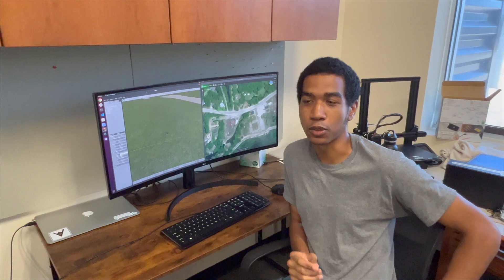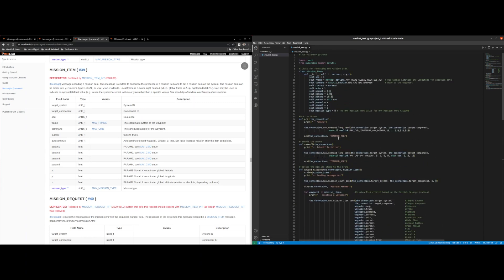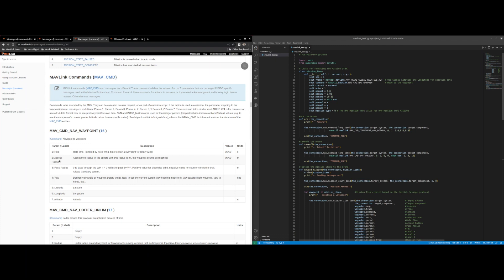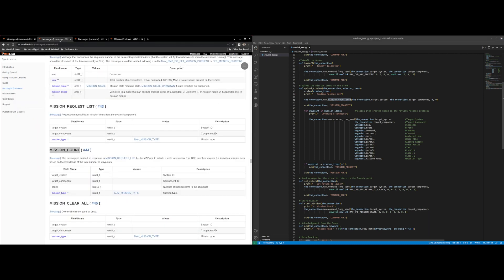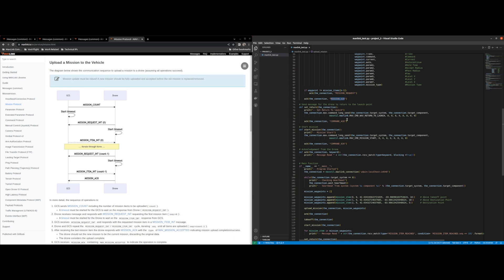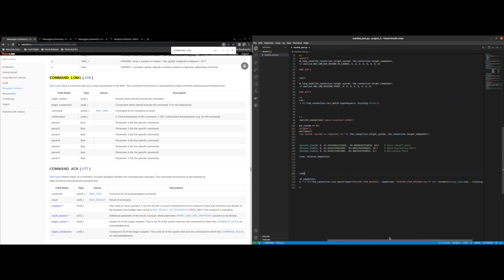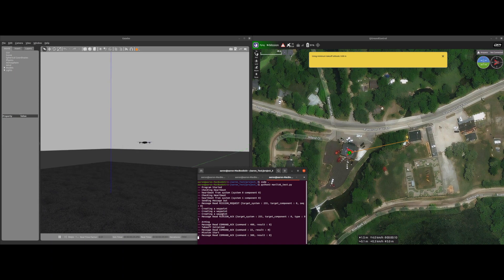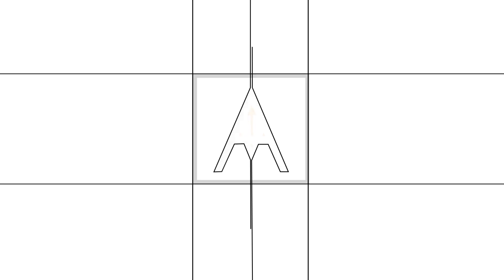How To Start a Mission Using Pymavlink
In this video, Aaron Porter demonstrates how to program an autonomous drone flight mission using Pymavlink! From walking through the code and demonstrating the code communicating to the drone using Gazebo Simulation via PX4, he'll teach you everything you need to know on how to successfully run missions using Pymavlink by ArduPilot.